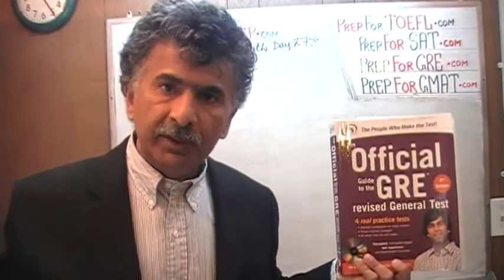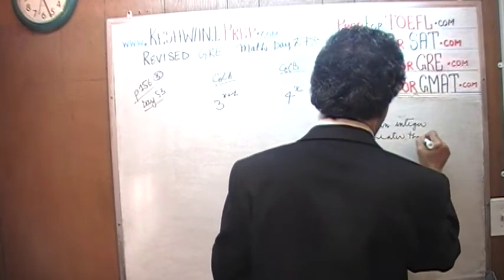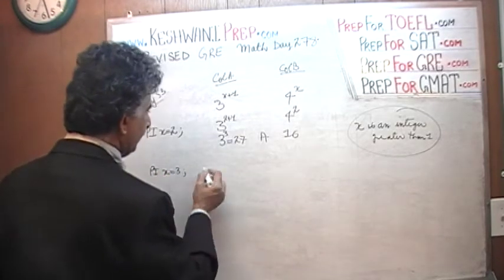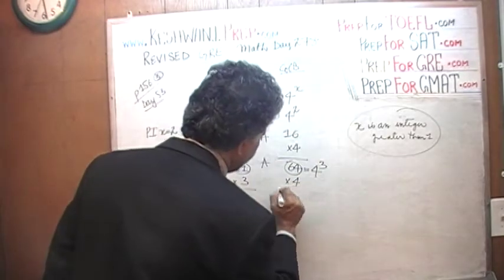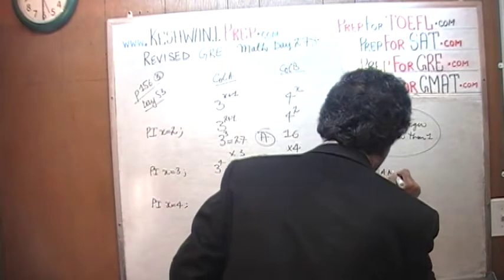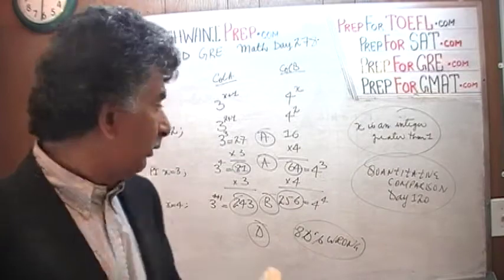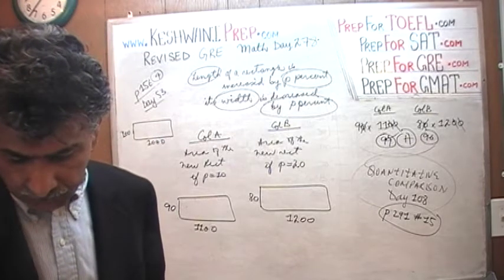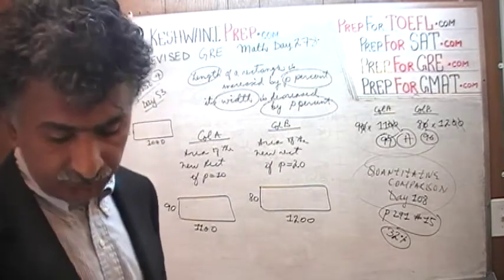Revised GRE Math Day 278, p156, Hard Quantitative Comparison, Prep Tutor via Skype GMAT, SAT, ACT